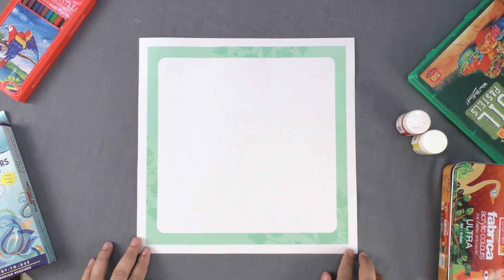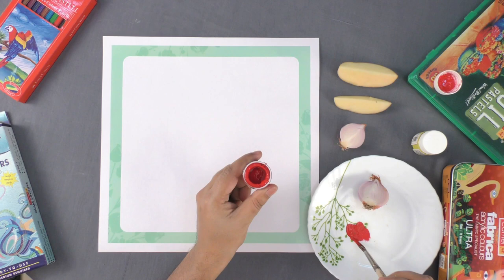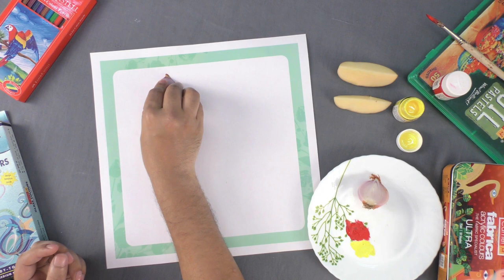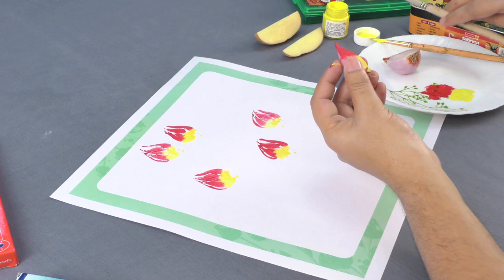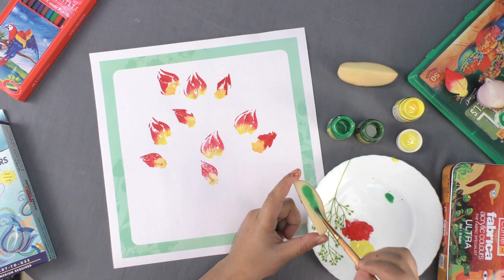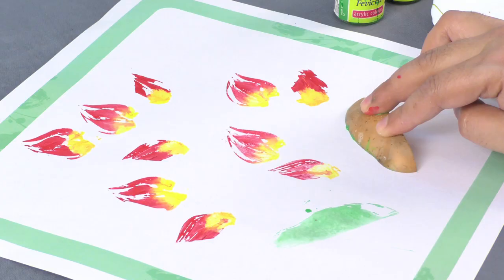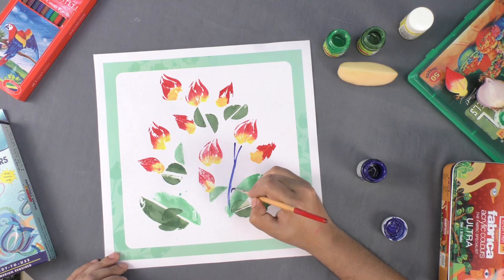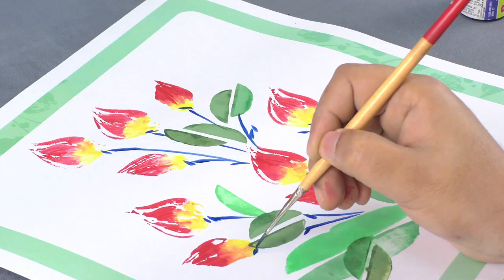Flower Painting: Vegetable Printing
This video from Kriti Educational Videos is an simple art and craft video where the kids dip the vegetable in colours and get set their amazing flowers done
 Required Materials:
a. Square paper sheet
b. Knife
c. Vegetables (Onion, Potato)
d. Fabric colours
e. Brush